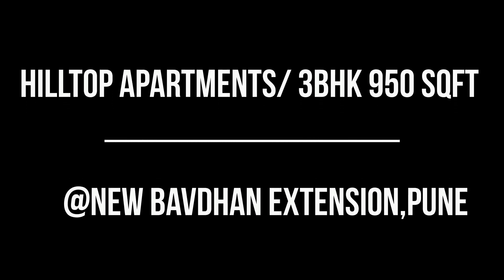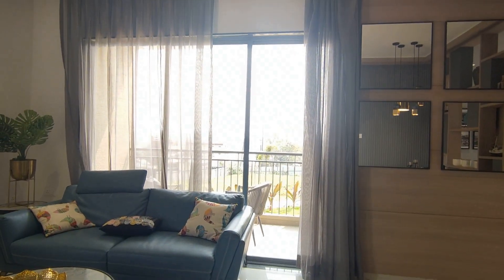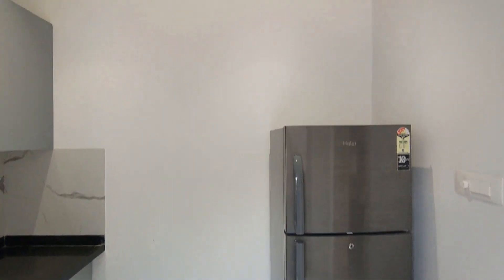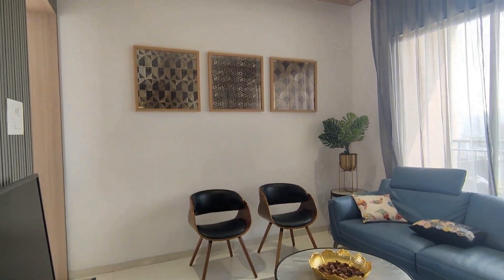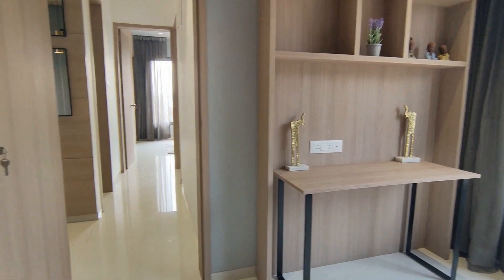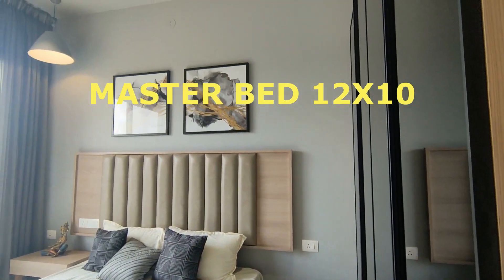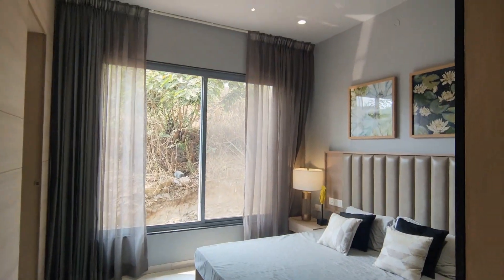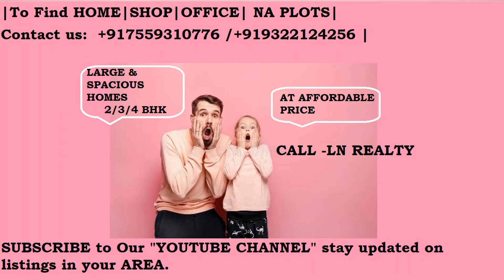3BHK-950 SQFT CARPET AREA MANAS LAKE FACING FLATS FOR SALE AT SOMMET BHUGAON PUNE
|To Find HOME|SHOP|SHOWROOM SPACE|OFFICE SPACE|FOOD & BEVERAGE SPACE|NA PLOTS|

About LN Realty YouTube Channel:
Channel is aimed at educating customers and promoting real estate development in Pune. We promote actual site development through our channel. Videos are uploaded to educate and make our viewers informed buyers.

Prices are subject to change by developer at his discretion.